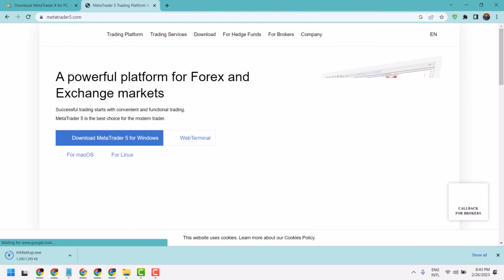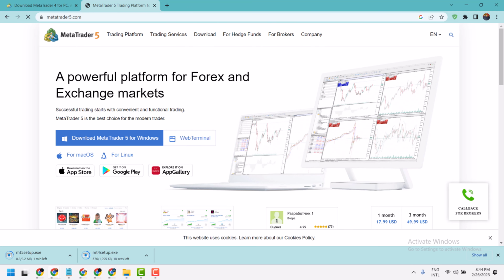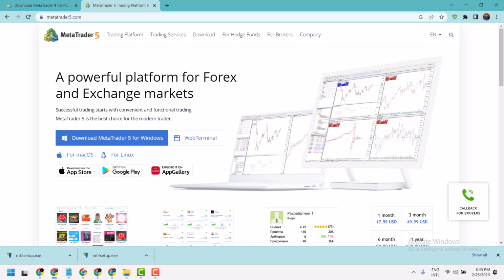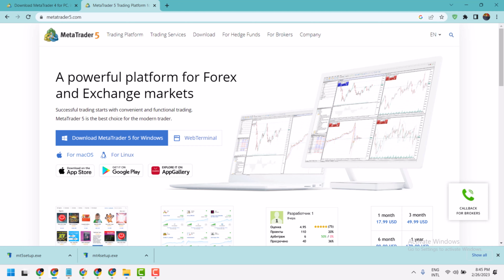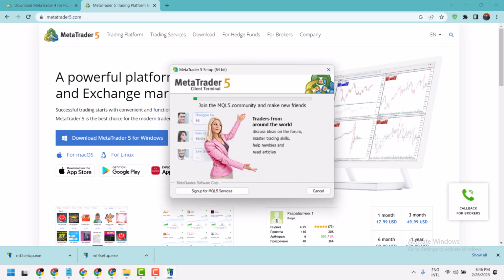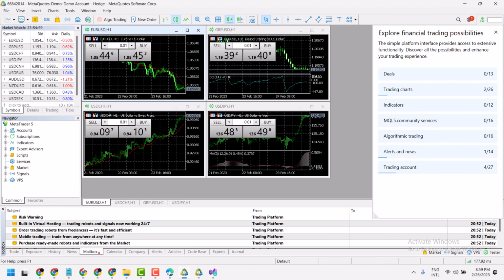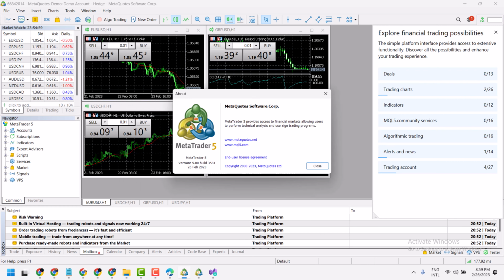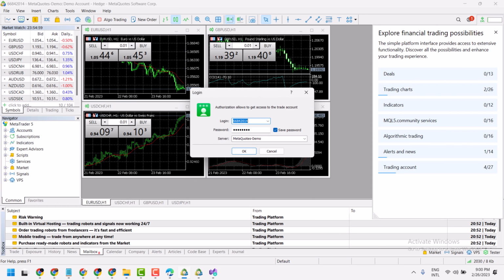How to Download & Install MetaTrader 5 FREE for PC [2023]